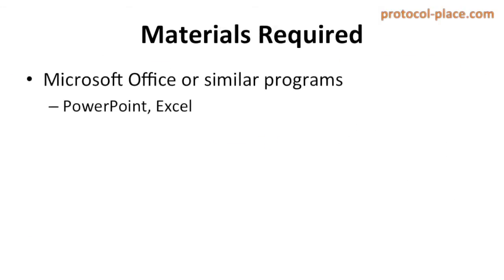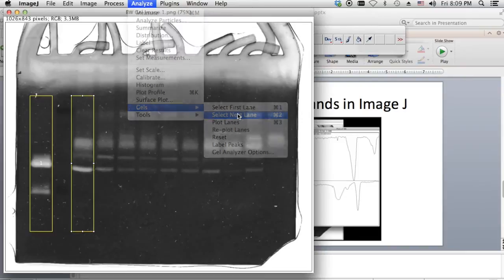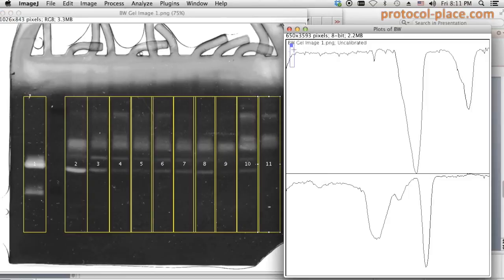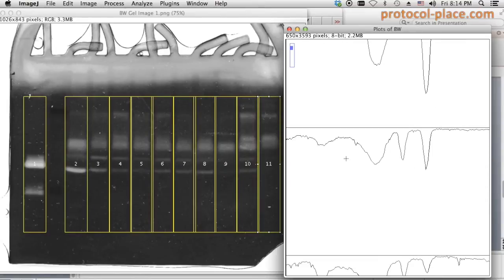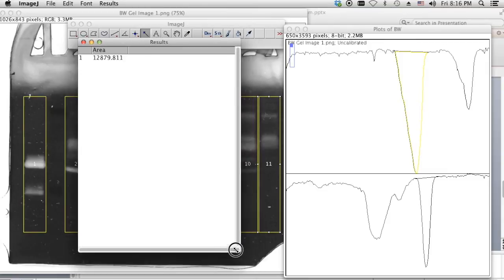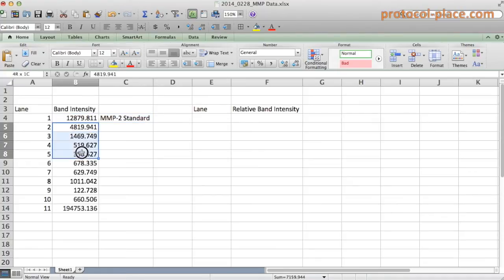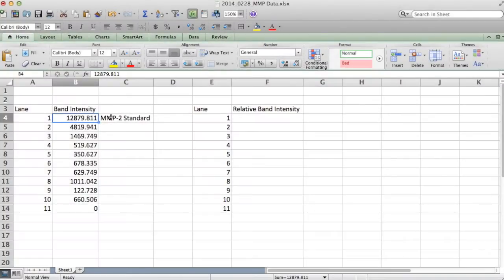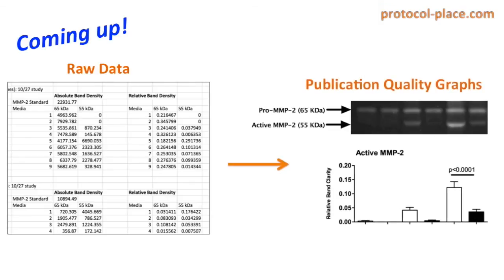Gelatin Zymography Tutorial 5: Quantifying MMP Activity with Image J and Normalizing Samples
Here we demonstrate how to quantify bands of MMP activity in a Gelatin Zymogram using Image J, and then normalize the MMP activity of samples to an MMP-2 standard in Excel.  We also explain the rationale behind normalizing samples with an MMP standard, which is to account for the variations which normally occur from gel to gel.

Gelatin zymography is a useful technique for measuring the activity of MMPs in various samples.  This video tutorial series aims to help scientists who wish to learn this technique do so in as little time as possible and with minimal troubleshooting.

A full Gelatin Zymography protocol as well as other protocols related to Gelatin Zymography can be found

You can help the Protocol Place grow by liking and sharing these videos with others!

Youssef Farhat

***Check out some of our other tutorials via the links below***